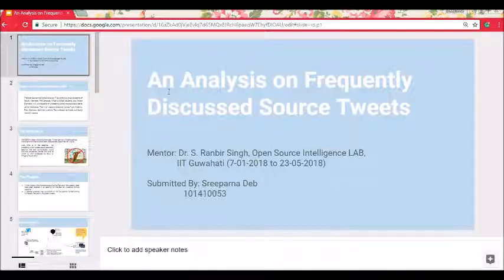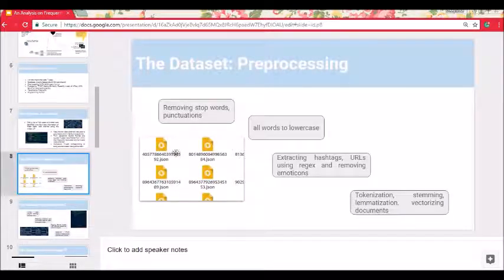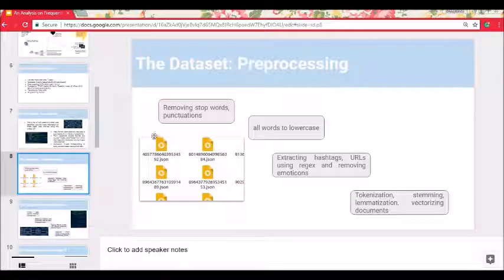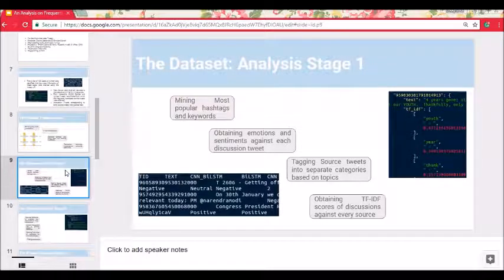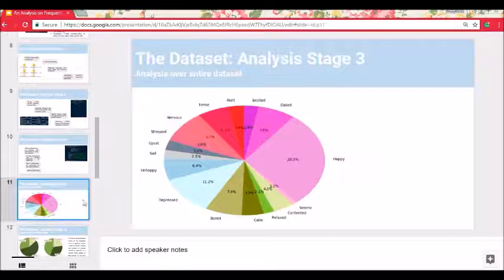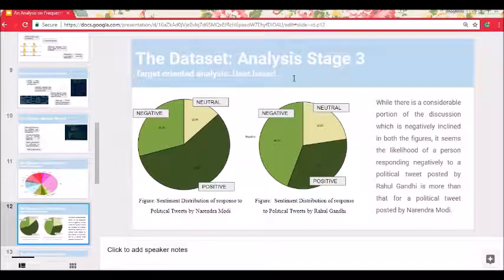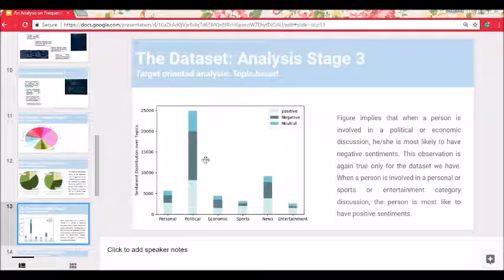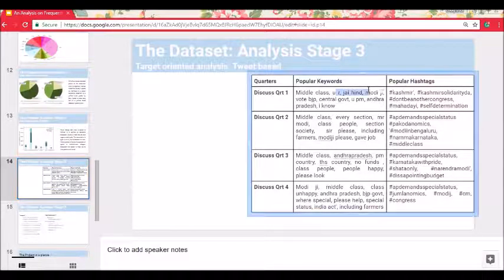Analysis on Frequently Discussed Source Tweets